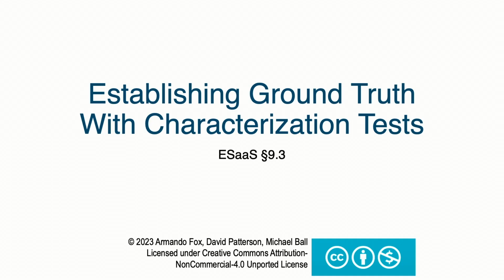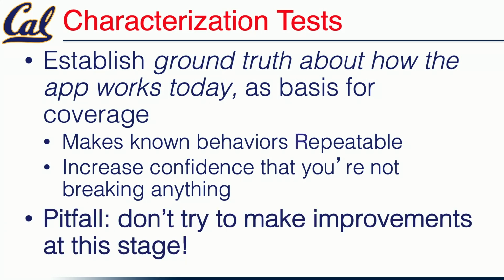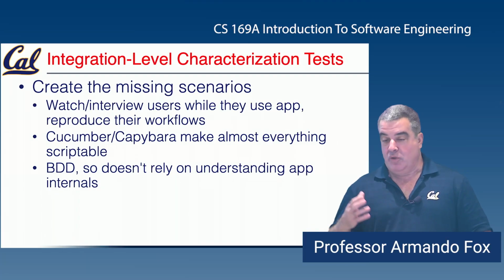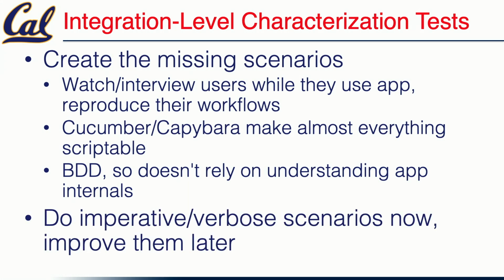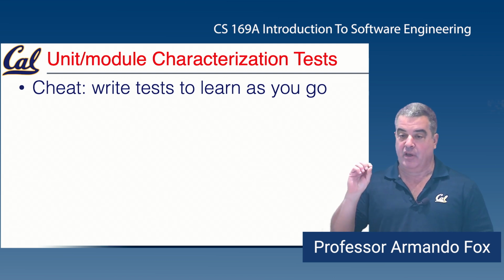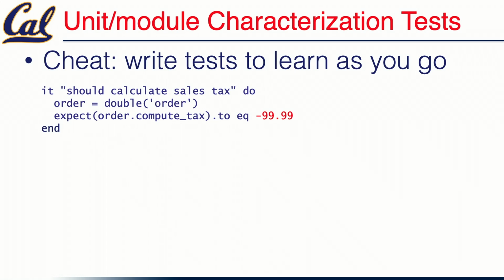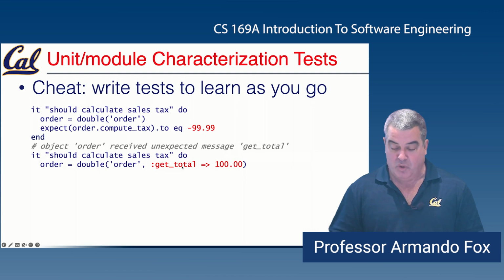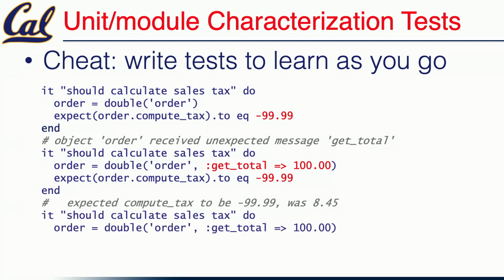9.3: Establishing Ground Truth With Characterization Tests